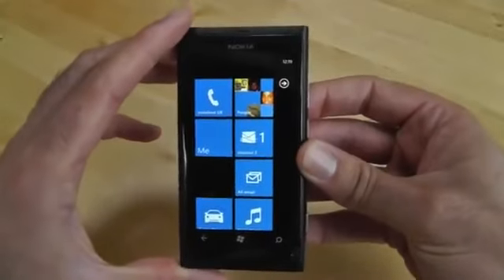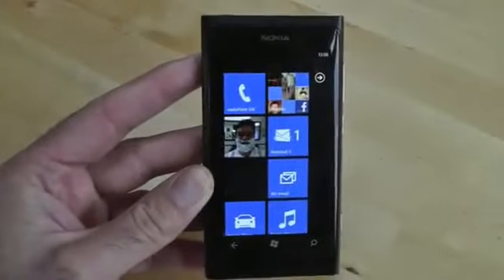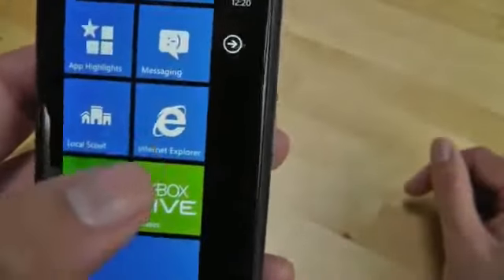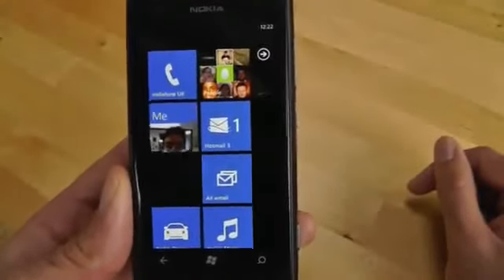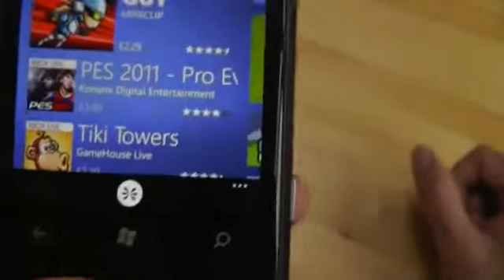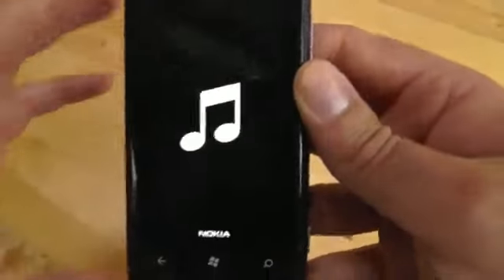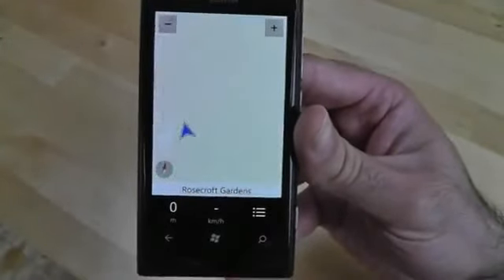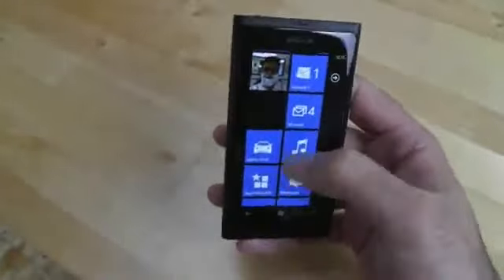Nokia Lumia 800 software overview